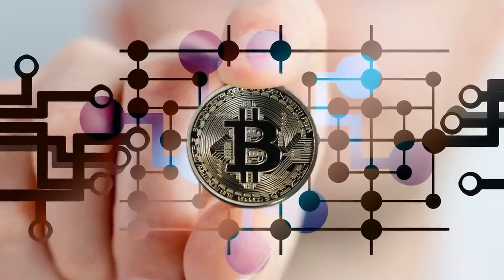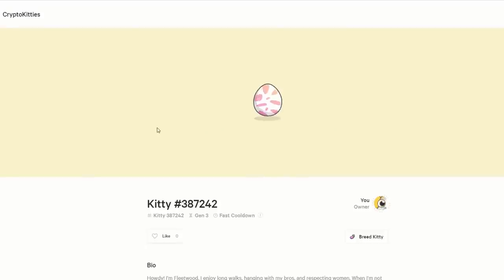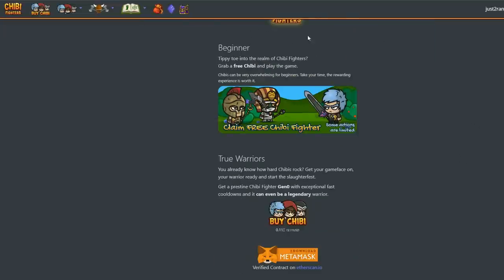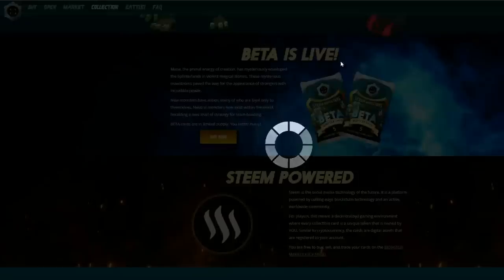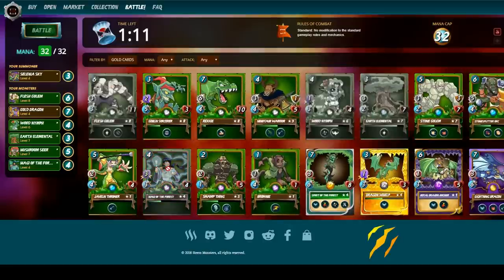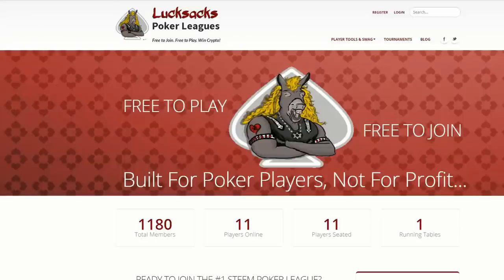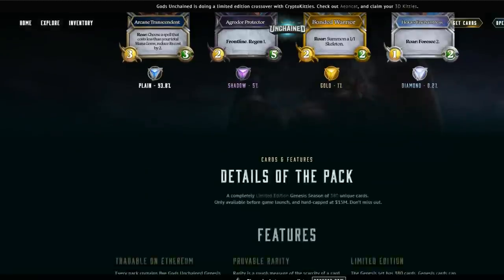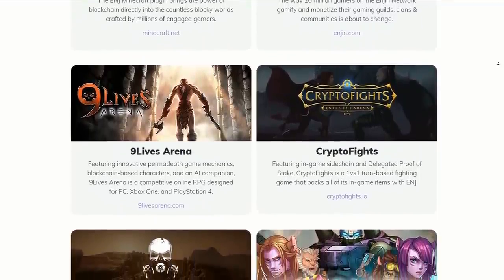5 Fun Ways to Earn Crypto playing Crypto Games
5 Ways to Earn Crypto playing Crypto Games, yes you can earn crypto playing crypto games. Pretty cool hey? They're a great alternative to the old Crypto Faucets and are a lot of fun to play.

Most don't require crypto to get started but you might need a MetaMask wallet to get started.

Personally, I suggest starting with Steem Monsters as you can get started with just $10 using Paypal and then you can sell cards and convert to ETH to play the other games. A site like will let you convert crypto currencies easily.

Here's the links to the crypto games sites mentioned in the video.